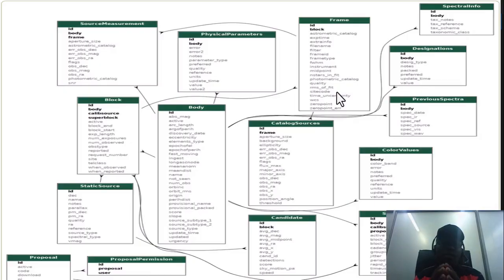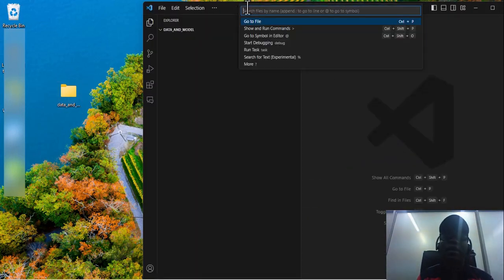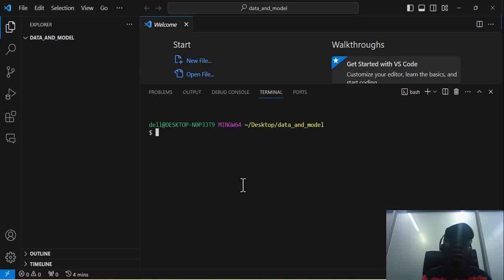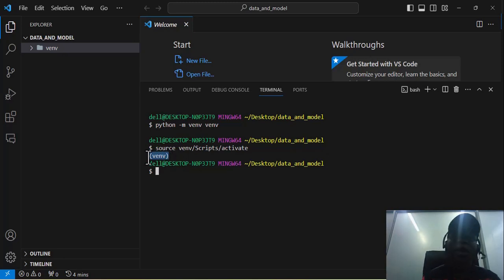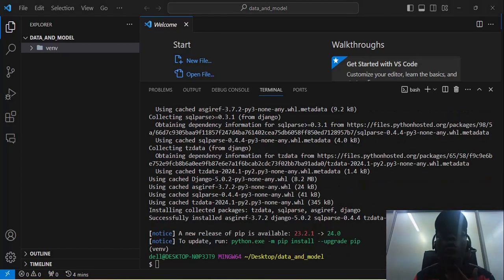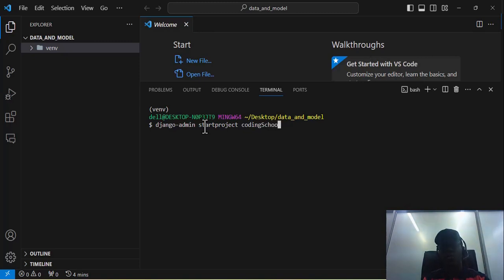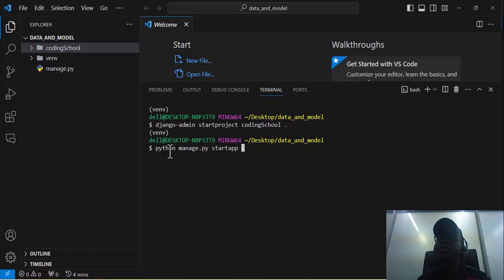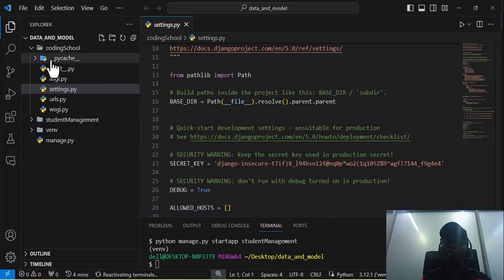Data and Model in Django (1 of 6) | Intermediate Django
Dive into the world of Django with this intermediate tutorial. Learn the art of making migrations, migrating models to the database, and exploring an SQLite database with a web app viewer. We'll also cover adding data to the database using the Python shell.